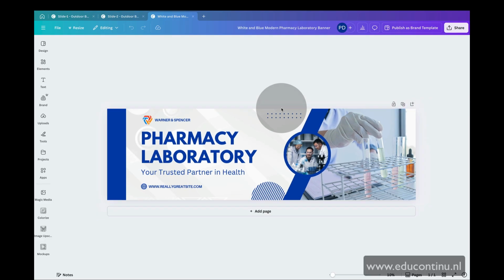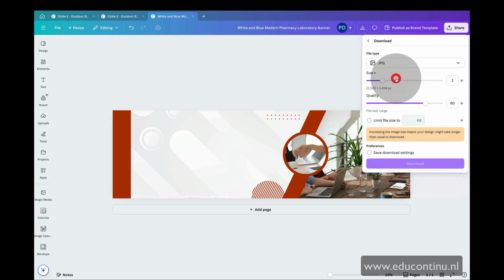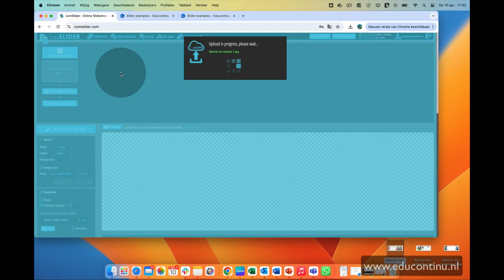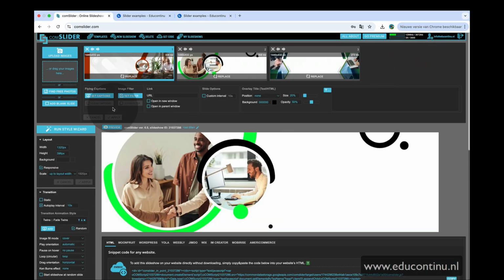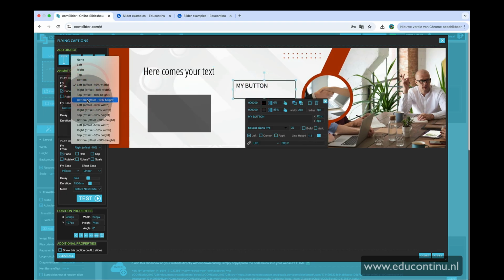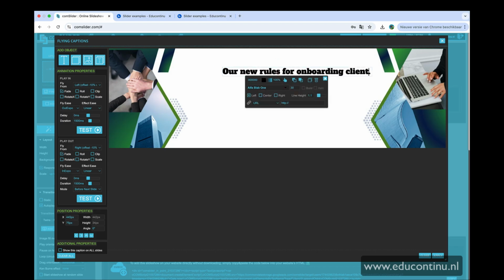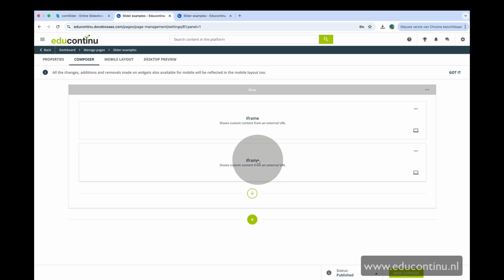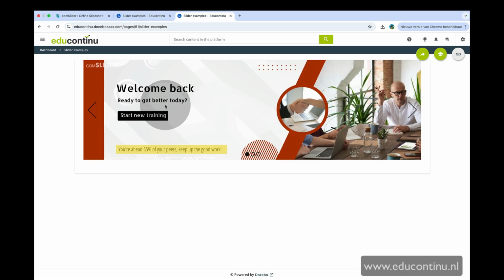How to Create a Slider for Your Docebo Page – A Beginner-Friendly Tutorial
Want to make your Docebo LMS stand out with a custom slider? In this step-by-step tutorial, I'll show you exactly how to create and embed a slider on your Docebo homepage — no coding experience needed!

0:00 Intro
0:11 Creating a background image for your slider with Canva
1:55 Resizing images with BulkResizePhotos.com
2:15 Finalizing banner images in ComSlider.com
6:45 Adding the iFrame code to your Docebo page
8:03 Final adjustments and tips

📌 Perfect for: Docebo users looking to personalize and level up their LMS pages!